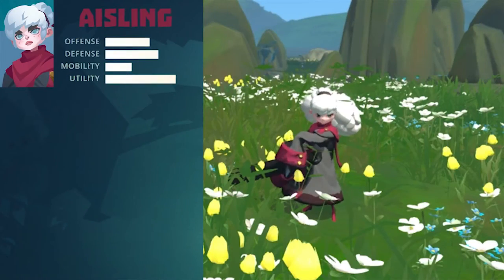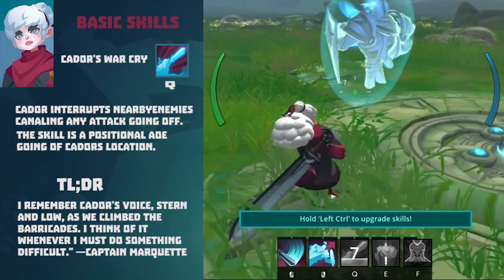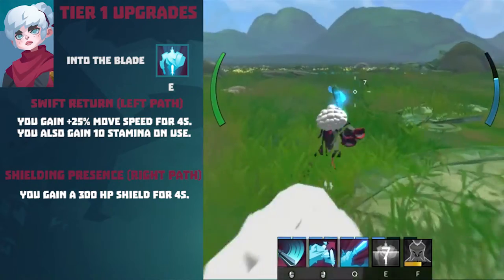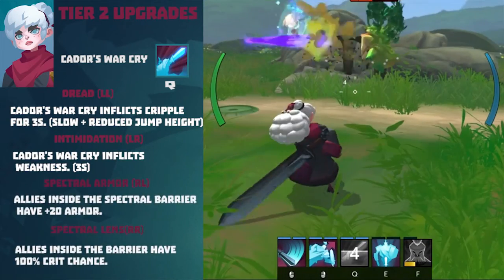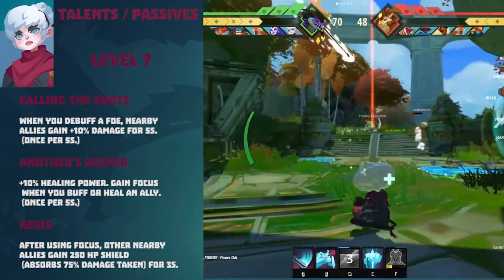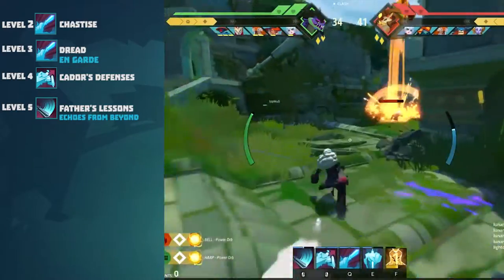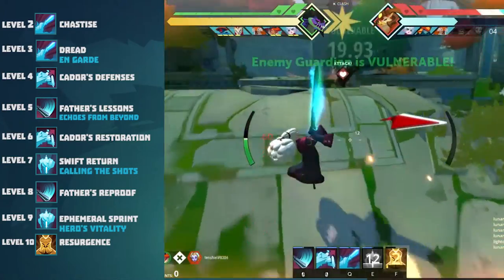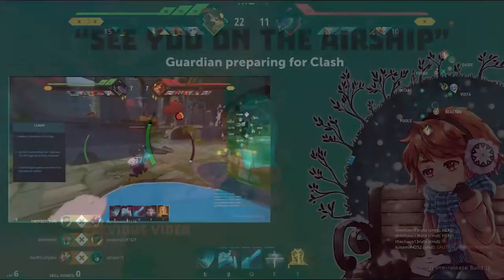Gigantic - Aisling spotlight and guide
Aisling spot light and guide for the stress test build for insight into aisling

Time Stamps
0:00 intro
0:05 some lore
0:14 bit about Aisling
1:01 Skills
4:29 Talents
5:34 My basic Aisling Build
7:45 tips and tricks

What is Gigantic?
Gigantic is free to play moba with big maps and a art style to love and massive guardians you fight along side with and epic battle mechanics.
All to top this off with lovable characters snd summons.
It's different to the classic moba how it puts a spin on the game style.
game has been in development for years by small indie studio, Motiga and came in to alpha in 2014.

The game is still in close testing
but keep eye out for events.